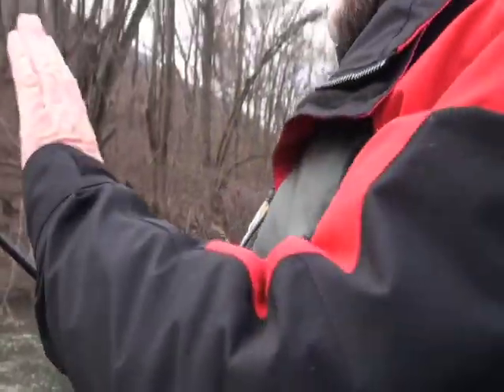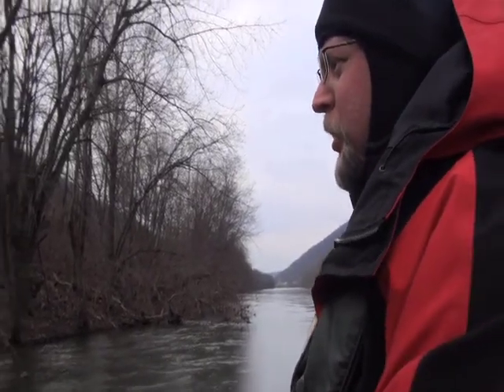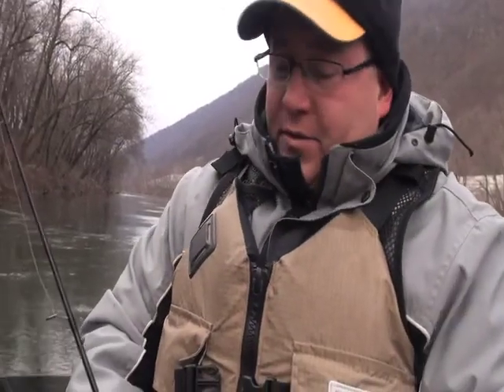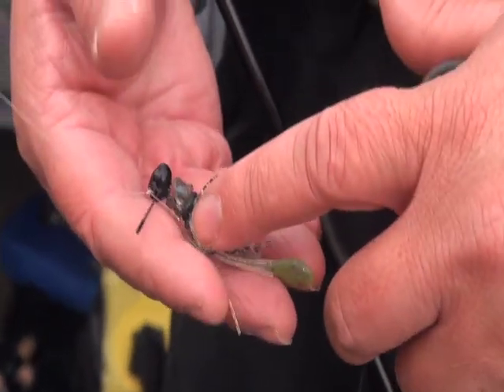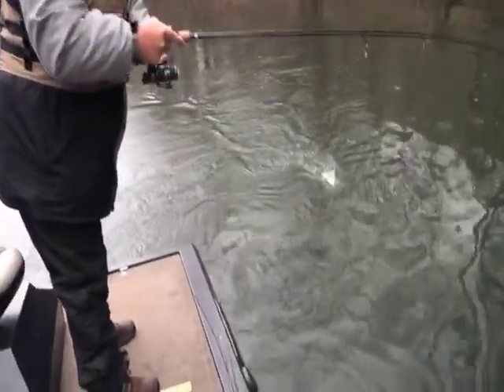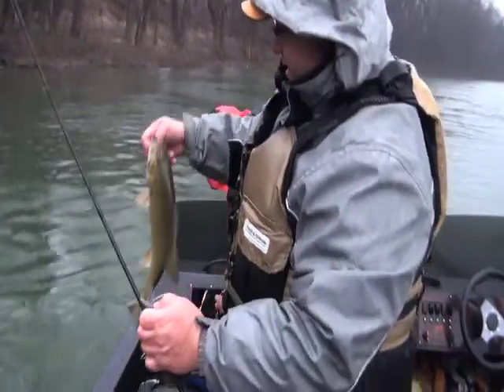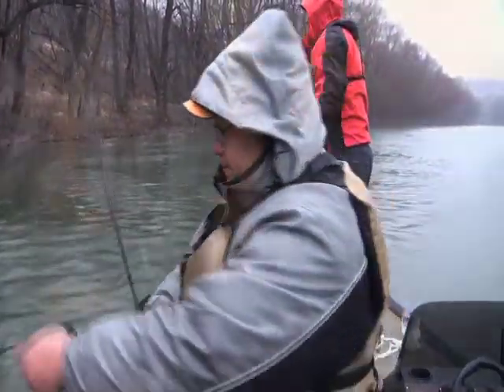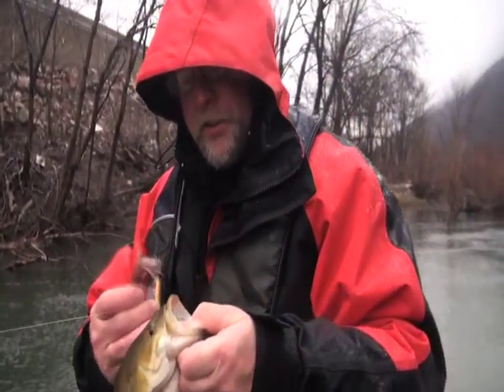Late December Jet Boat Trip Part 2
Jeff joins Juan Veruete and Chris Gorsuch on Chris's jet boat on the Juniata River in Pennsylvania to catch some river smallmouth on a cold rainy late December day.  Learn how to dissect an eddy to find the high percentage spots, and how to identify some less than obvious places smallmouth hold in winter. Part 2 of 3